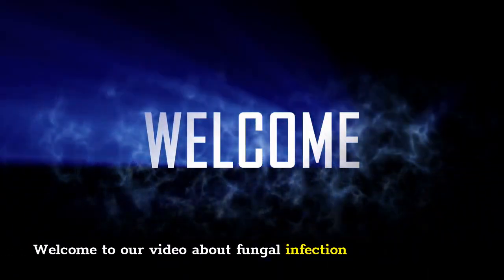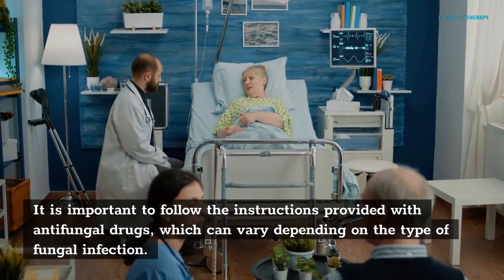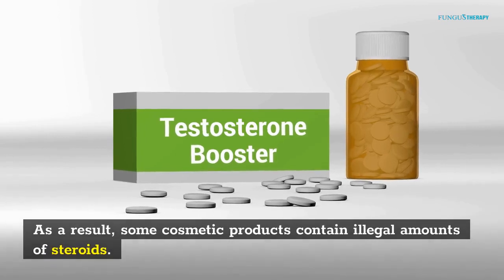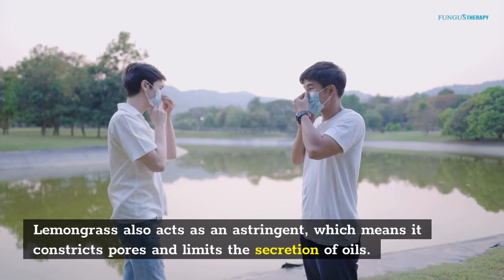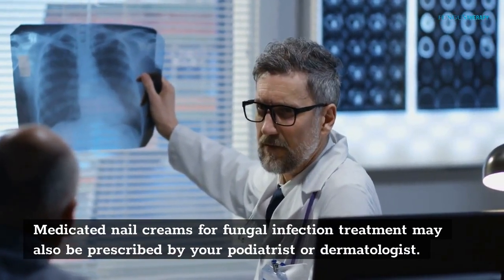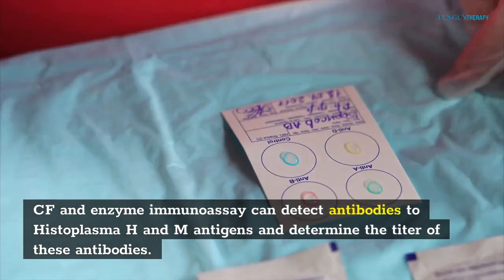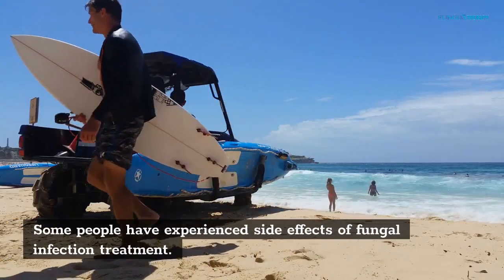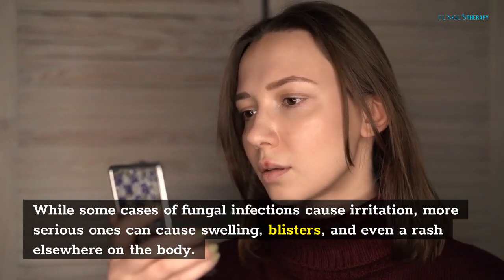Fungal Infection Treatment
There are several options for fungal infection treatment. Some of them are Antifungal drugs, Corticosteroid creams, Lemongrass, and Medicated nail creams. While they are not ideal for every person, they do work for most people. If you're looking for a more natural way to get rid of your infection, try a homemade solution. Lemongrass is an excellent remedy for fungal infections. Corticosteroid creams can cause other side effects and may not be suitable for everyone.

Antifungal drugs
The primary focus of antifungal drugs for fungal infection treatment is to inhibit the growth of the fungi by targeting their 1,3-beta-glucan synthase enzymes. These enzymes do not exist in mammalian cells but are highly potent against fungi. However, there are numerous problems with these drugs, and the FDA has not yet approved any of them for industrialization.

Antifungal drugs for fungal infection treatment are usually available in different formulations and have two primary effects. They kill fungal cells and prevent their growth. This is important because some fungi can cause very serious health problems. They can be used as topical creams and lotions or can be administered in the form of IV medications. It is important to follow the instructions provided with antifungal drugs, which can vary depending on the type of fungal infection.

Triazole-based antifungal drugs inhibit the synthesis of ergosterol, a component of the cellular membrane of fungi. By disrupting this biosynthesis, the drugs cause damage to the fungus cell membrane, and in turn cause cell lysis or death. Triazoles, on the other hand, are fungistatic against Candida species. Voriconazole demonstrates fungicidal activity against Aspergillus species.

Corticosteroid creams
Topical corticosteroid creams for fungal infections are used in the treatment of a variety of skin conditions, including diaper dermatitis. Low or medium-potency creams are applied to the affected area twice a day and tapered over a period of 1-2 weeks. Dermatologists at Johns Hopkins University and Chikoti M. Wheat have declared no conflict of interest with this topical steroid cream.

A topical antifungal cream containing betamethasone is also a common treatment for fungus infections. These creams work by killing the fungus on the skin, while the corticosteroid helps to reduce the inflammation and pain caused by the infection. You can find these creams only by obtaining a doctor's prescription.

Although topical corticosteroid creams are generally well-regulated, their use in cosmetic products remains unregulated in some countries. As a result, some cosmetic products contain illegal amounts of steroids. This has resulted in numerous reports of steroid-dependent periorificial dermatitis and rosacea. The New Zealand Department of Health and Medical Research recommends that corticosteroid creams be used only in the most severe cases, as they may be ineffective.

Lemongrass
Lemongrass as a fungal infection treatment has many benefits. It has anti-inflammatory properties and acts as an antioxidant. Lemongrass essential oil has been used as a folk remedy to treat gastric ulcers and stomach aches. Lemongrass also calms the digestive system and relieves nausea and diarrhea. In addition, it has antibacterial and antifungal effects. Lemongrass essential oil can also prevent gastric ulcers.

Although lemongrass is generally safe to ingest and use in food and beverages, it may have a number of side effects, so it's best to start with a small dose and monitor it closely. Because lemongrass is a potent herb, it's important to follow product directions. Always consult with a health care professional before using it topically. Do not ingest it unless you're under medical supervision.

Aside from antibacterial and antifungal properties, lemongrass has many other uses. It reduces bacterial and fungal infections. Lemongrass also acts as an astringent, which means it constricts pores and limits the secretion of oils. This is good news for those suffering from ringworm and onychomycosis. Additionally, lemongrass has anti-fungal and antioxidant properties.

Medicated nail creams
Medicated nail creams can be an effective solution for treating nail fungi. They are much less expensive than oral antifungal medications and work by killing the fungus on the surface of the nail. While they take a while to work, they are more effective than topical treatments. You can choose between three different types of antifungal creams: terbinafine, ciclopirox, and clotrimazole. The only drawback is that these drugs are expensive and often not covered by insurance.